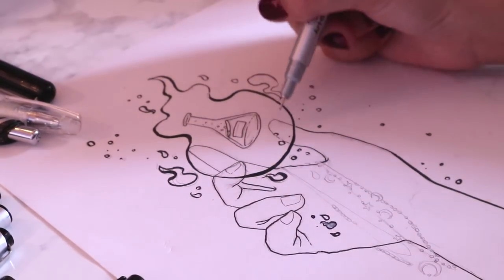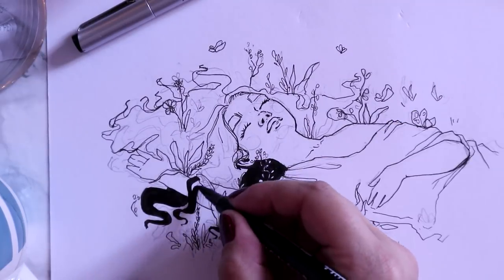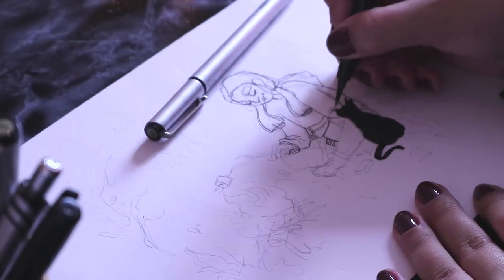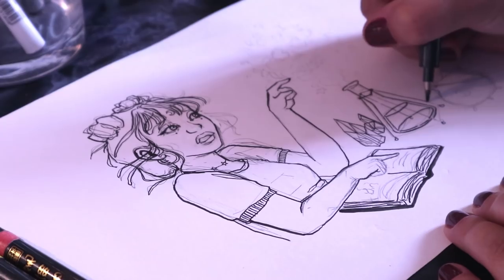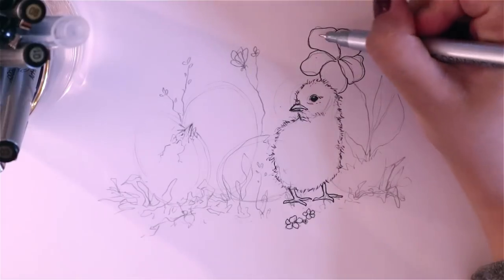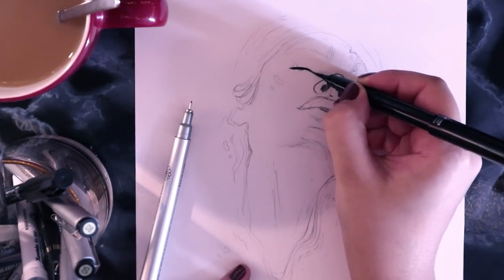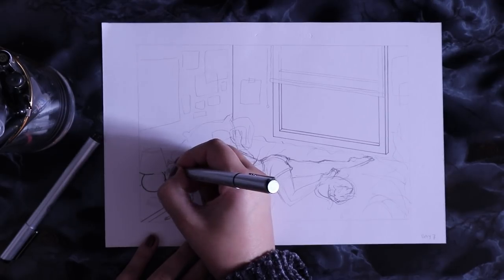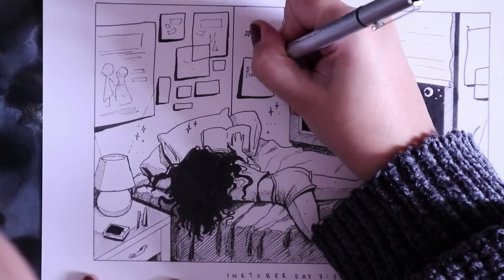Inktober 2018 | Days 1 - 7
Hey! Grab yourself a cup of tea and sit back cus my inktober weekly vids are gonna be some big bois! I hope you guys enjoyed going through my week of drawing every day and my process behind each illustration!

FAQ:

20!

* You have a weird accent. Where are you from?
I'm from Portugal but have been learning English since i was 3yrs old so my accent is a messy European English ahaha

I'm currently living in Leeds, UK studying Animation x

* When did you start drawing?
Been drawing since I was very very teeny tiny but only started taking it seriously when i was about 11yrs old x